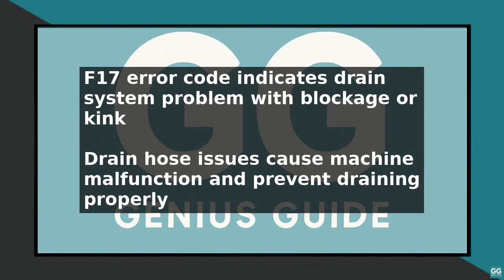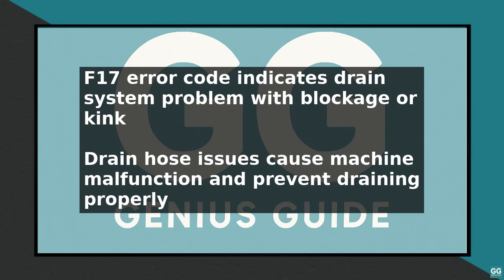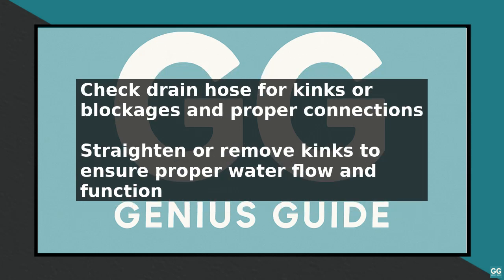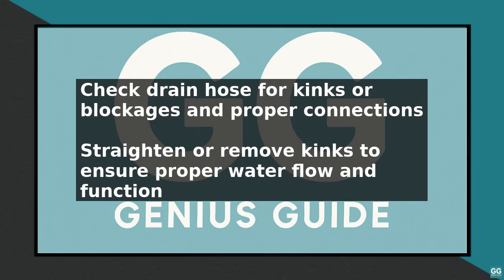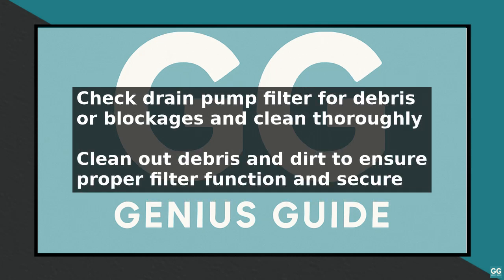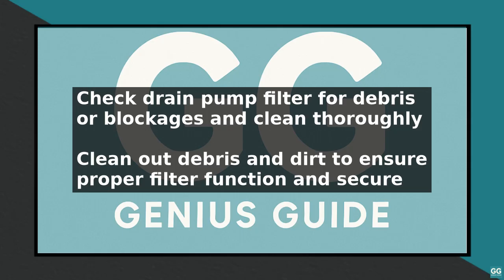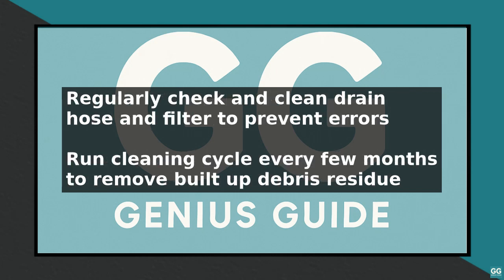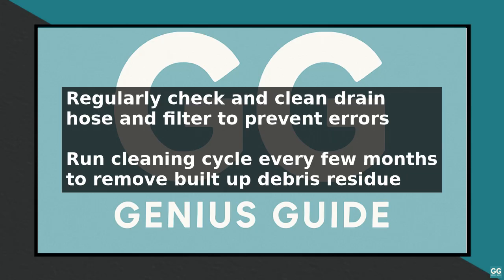How To Fix Bosch Washing Machine Error Code F17 Meaning (2025)